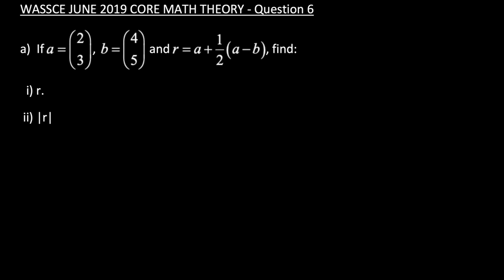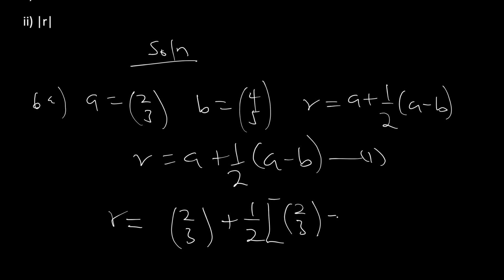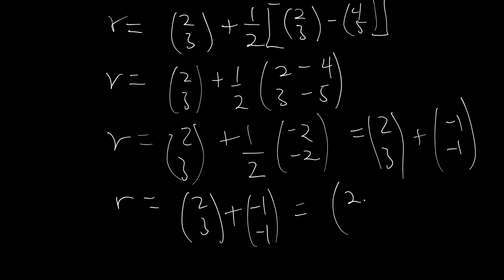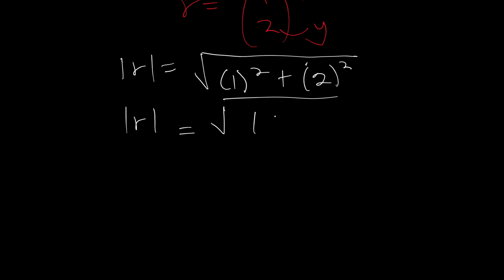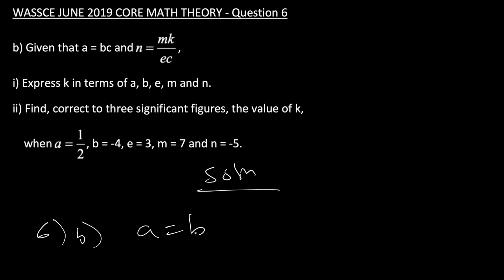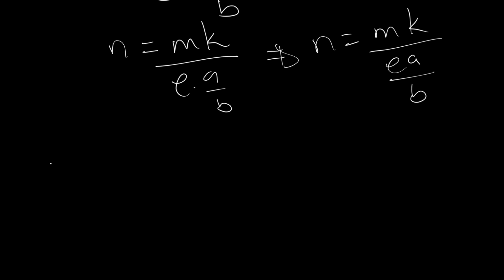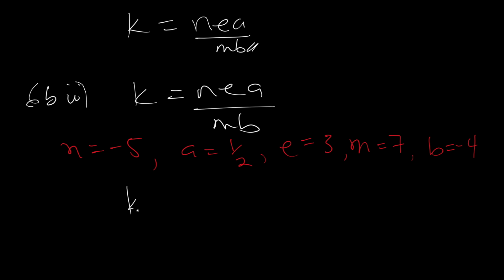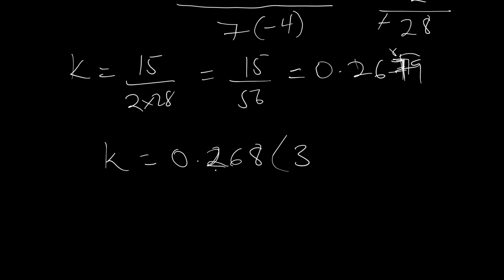WASSCE June 2019 Core Math - Solved Theory Q6